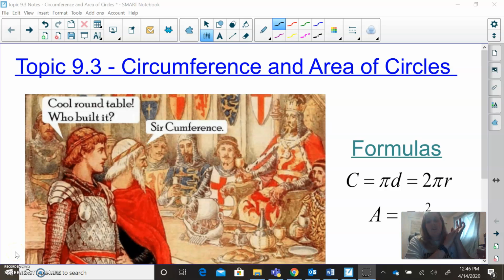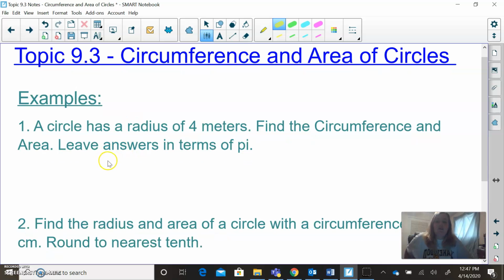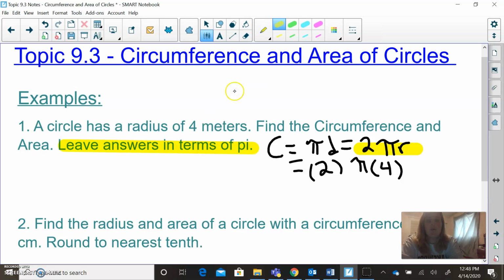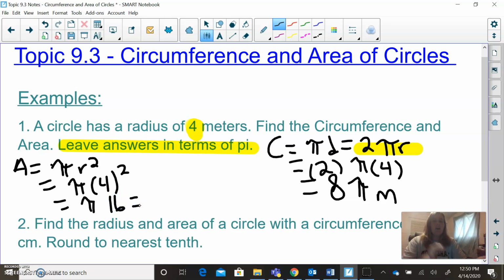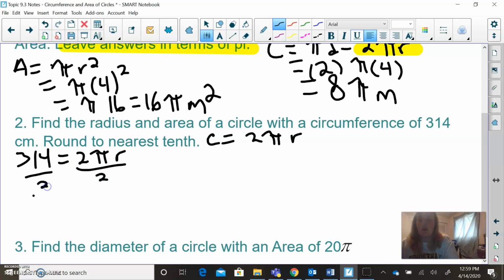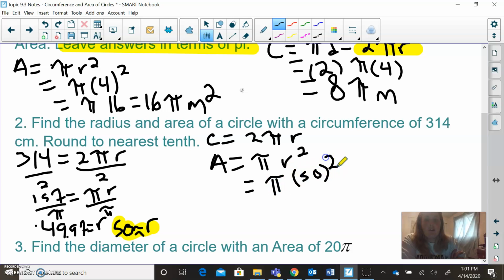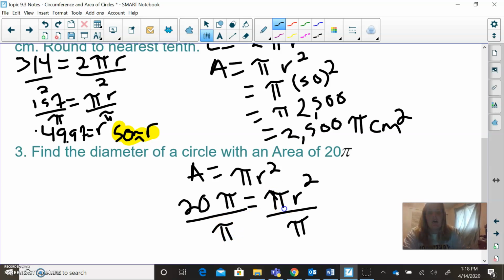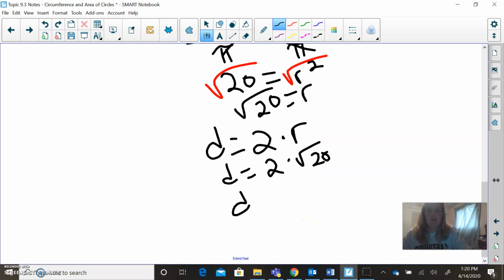9 3 Part 1 Area and Perimeter of Circles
For Geo